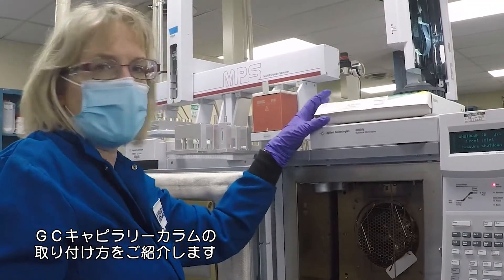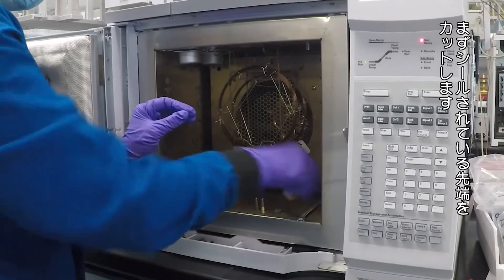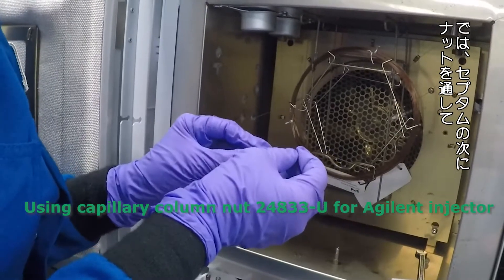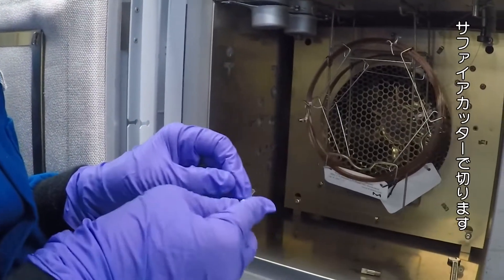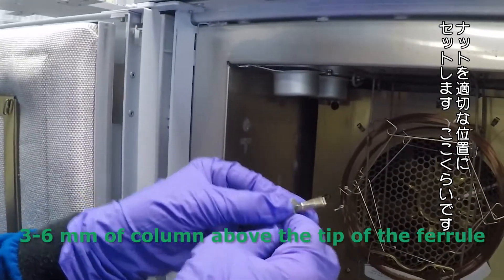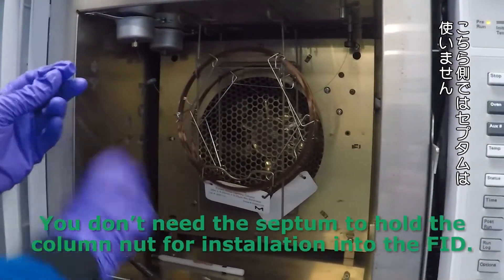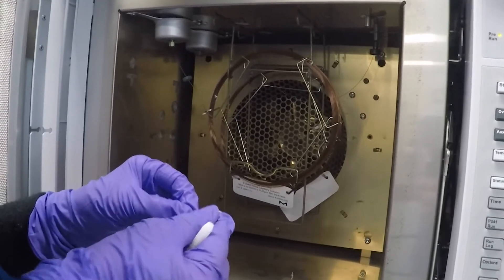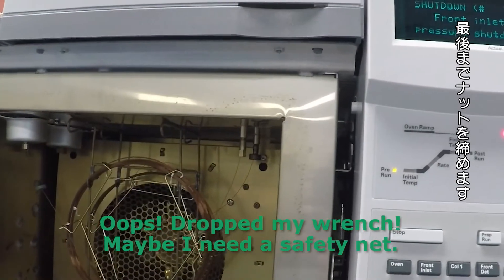GCキャピラリーカラムの取り付け方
ガスクロマトグラフへのキャピラリーGCカラムの取り付け方をご紹介します。

▼SupelcoのGCカラム、アクセサリーのラインナップはこちら